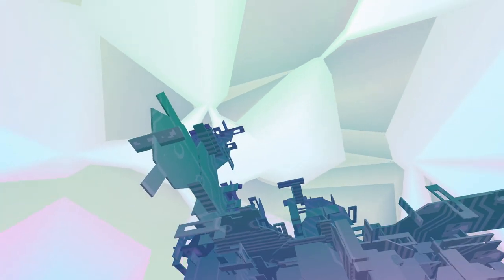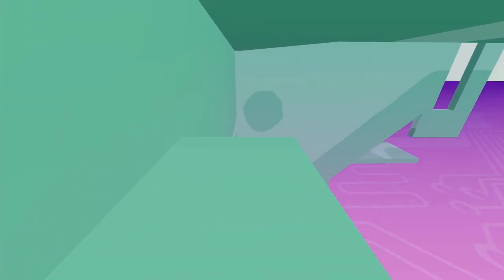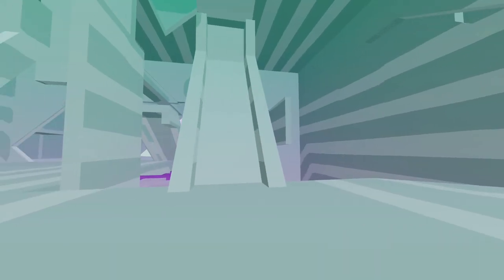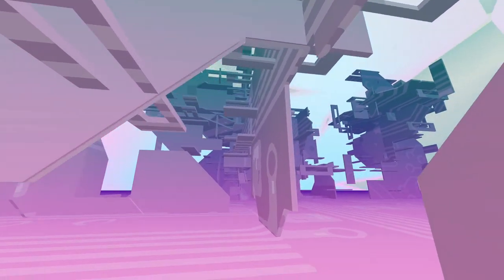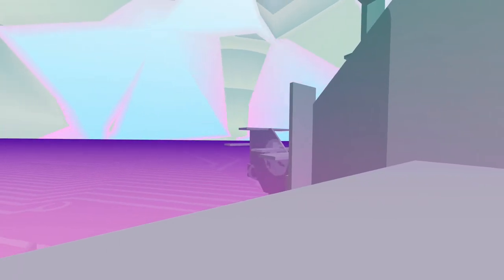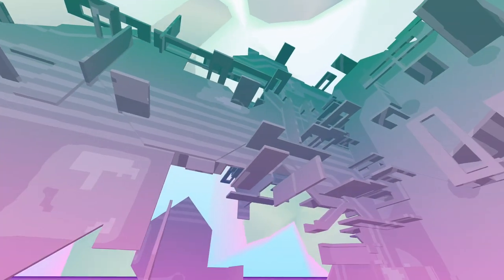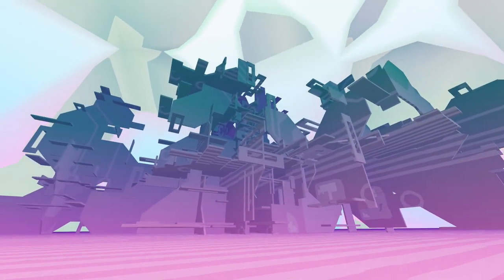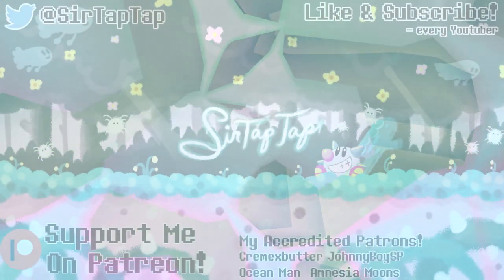Let's Play Strange Climber | Musing on Artists vs Preservation, and Climbing!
I'd give a link but, yeah RIP Strange Climber was delisted.